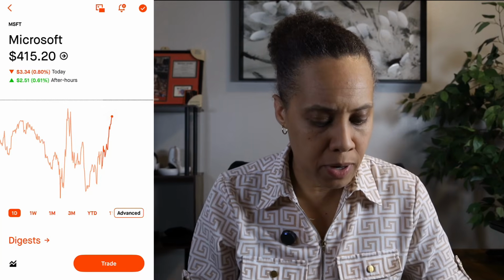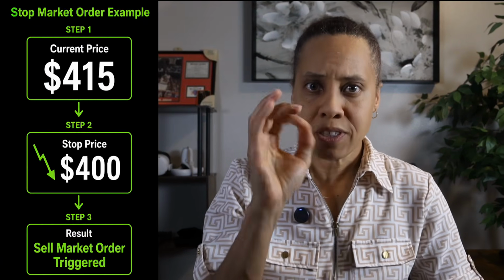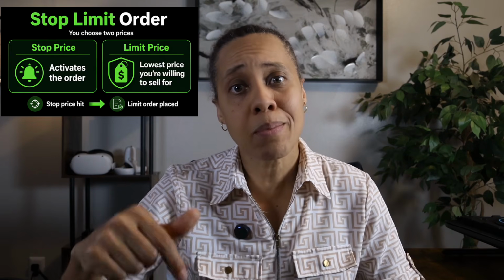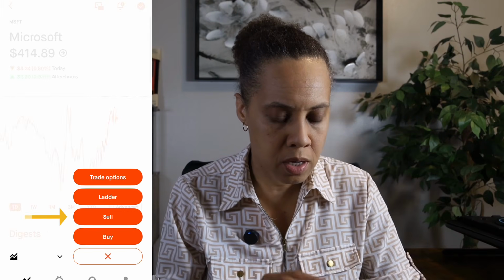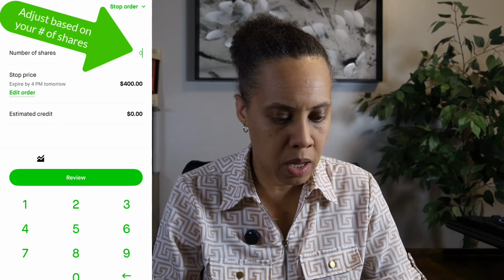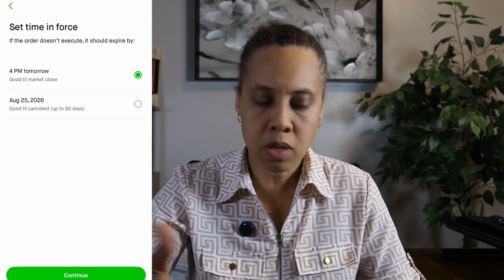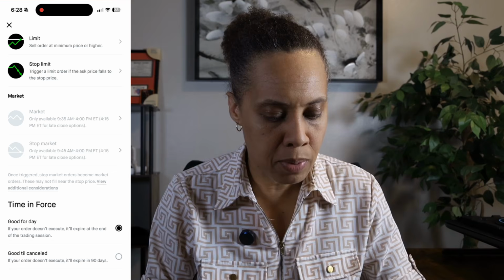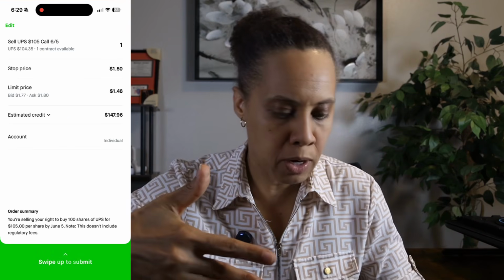How to Set a Stop Loss Robinhood 2026: Stop Market vs Stop Limit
Learn how to set a stop loss on Robinhood and understand the difference between a stop market order and a stop limit order before you place one.

In this tutorial, I’ll show you how to set up a stop loss step by step, then explain what Robinhood means when it asks for a stop price, limit price, market order, or limit order.

The main difference is simple:
A stop market order is designed to help you get out of the position if the stock drops to your stop price, but your final sell price is not guaranteed.

A stop limit order gives you more control over the lowest price you’re willing to sell for, but the order may not fill if the stock moves too fast.

This video is made for beginners who are confused by the stop loss screen on Robinhood and want a clear explanation without a long lecture on every order type.

This video covers:

How to set a stop loss on Robinhood
What a stop market order means
What a stop limit order means
Stop price vs limit price
Why stop losses do not guarantee a perfect exit
Which order type is simpler depending on your goal